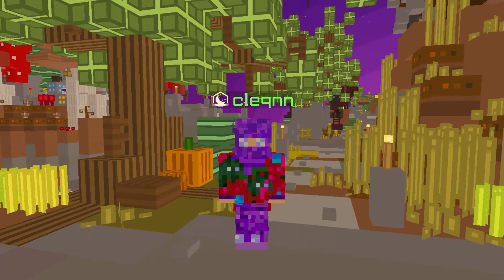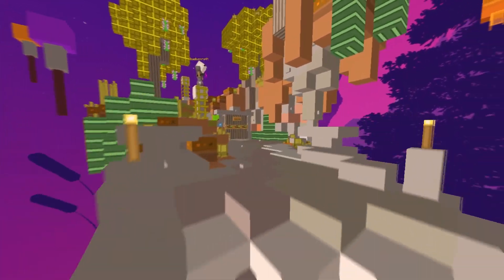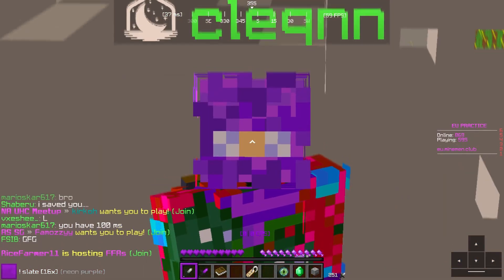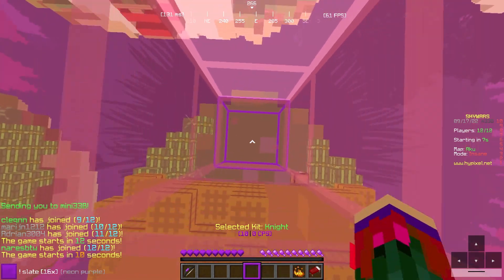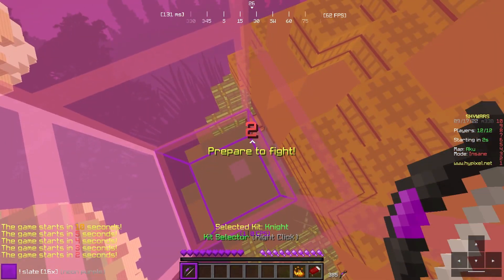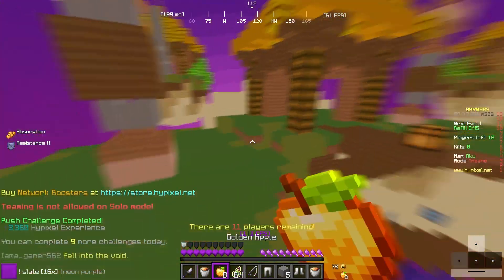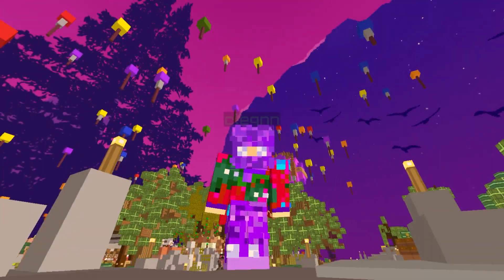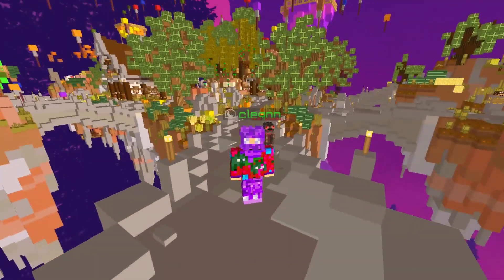The BEST bridging method?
Pc specs:
CPU: Ryzen 7 3700U
GPU: iGPU rx vega 10
RAM: 8gb DDR4 2400mhz RAM
Storage: 512gb SSD

Description (ignore):
In this video I showcase the best Minecraft bridging method. Bridgin is a niche Minecraft skill that is kind of hard to learn.